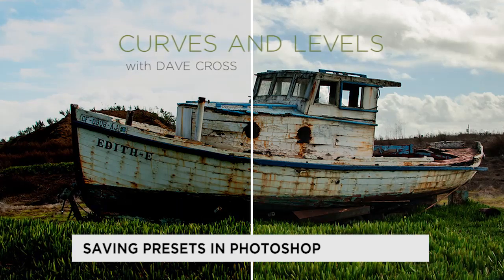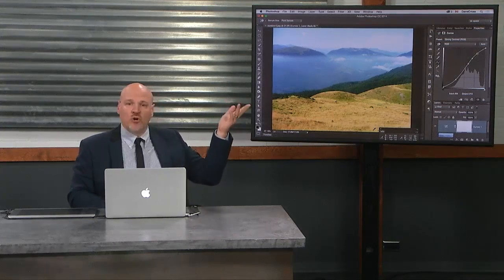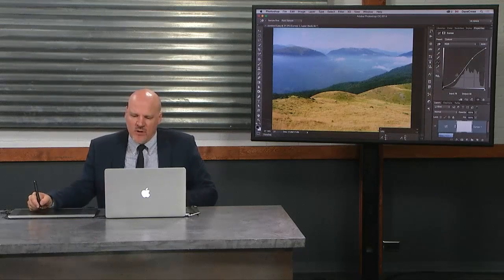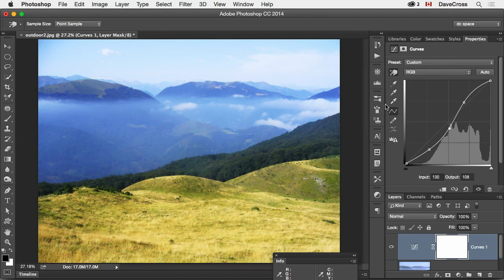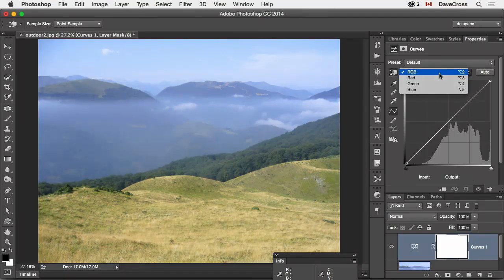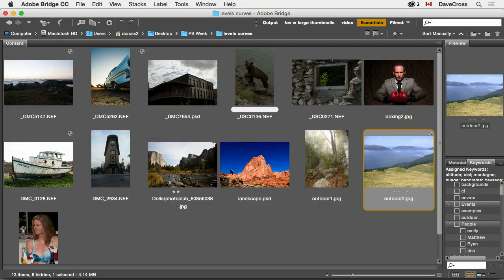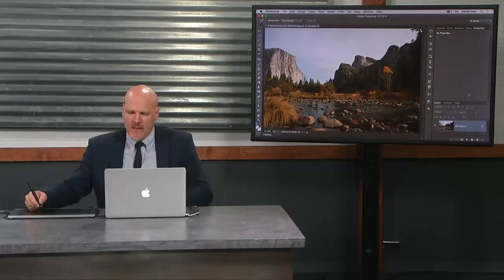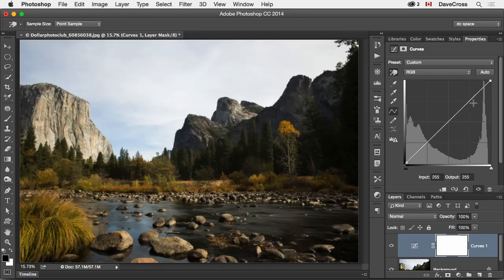cL 1502 PSW15D5SBS3 D5L05 Saving Presets HD